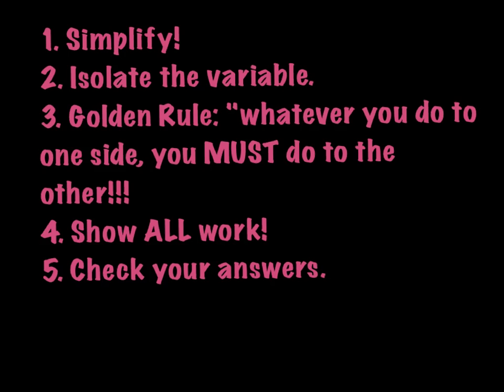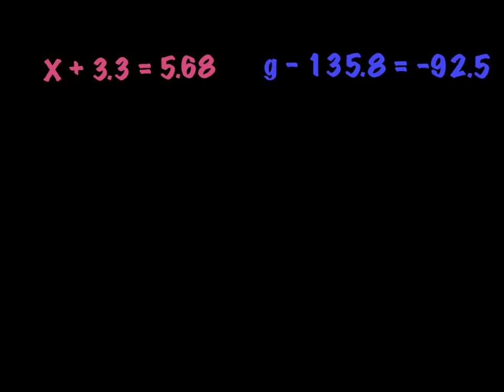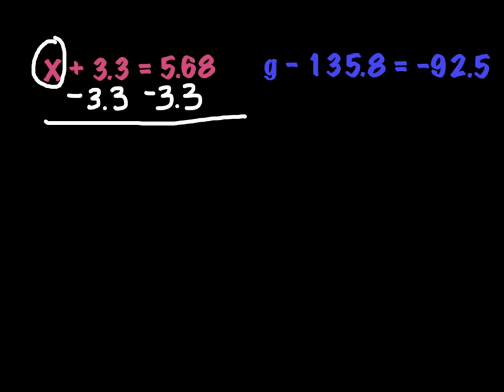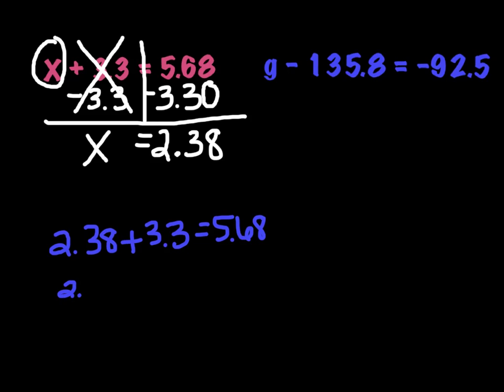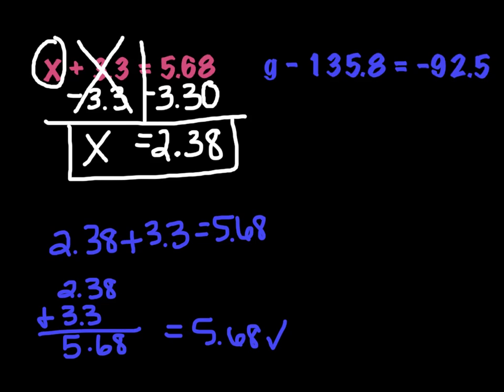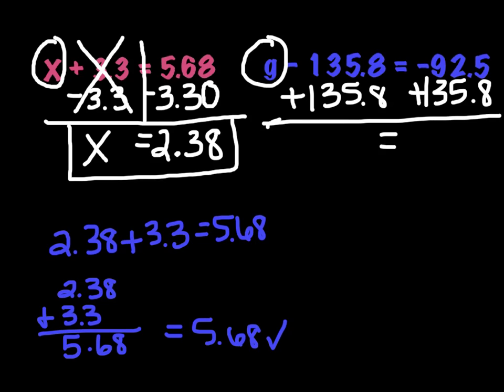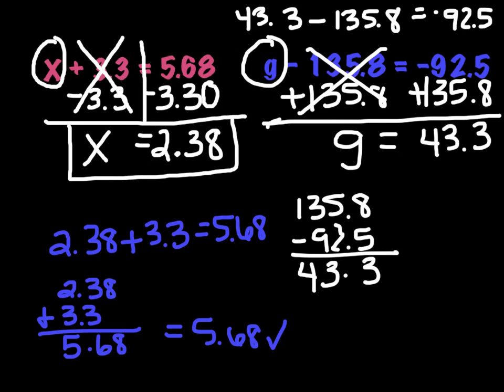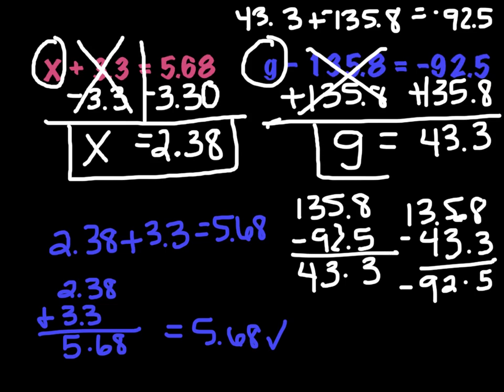3-4 Equations with Decimals